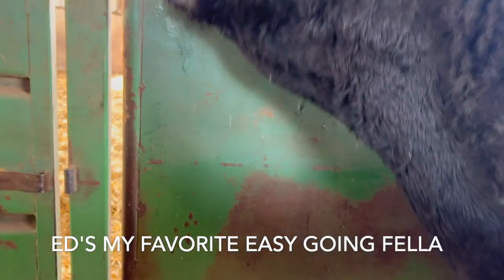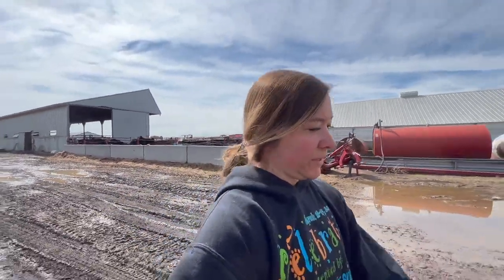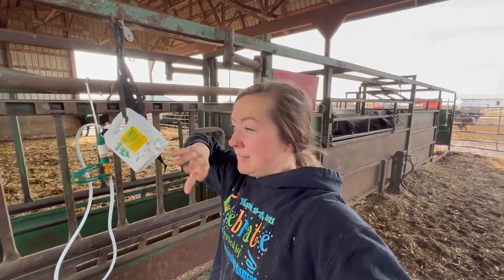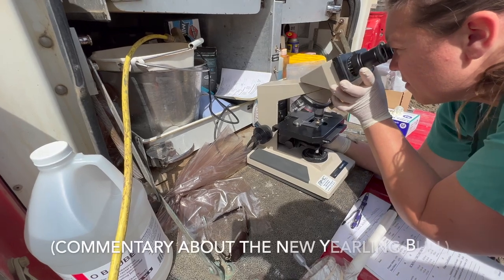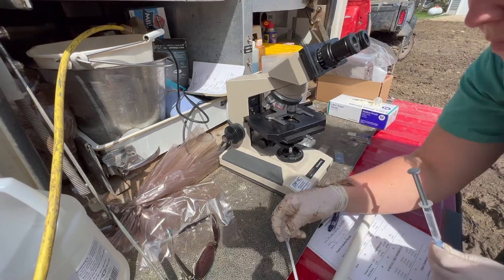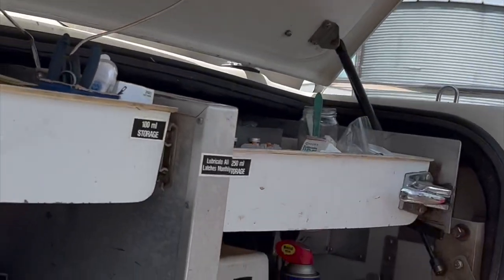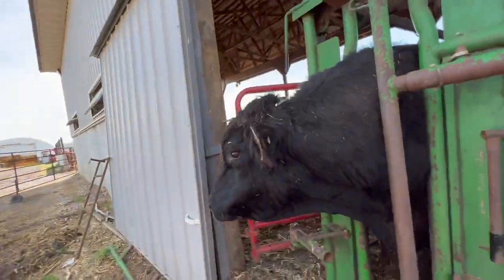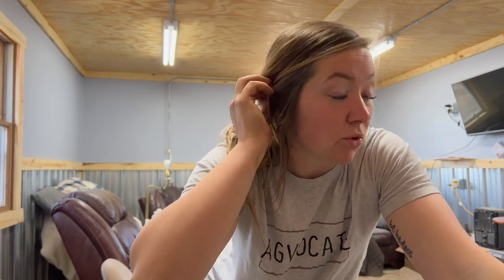We gotta make sure the bulls are ready for BREEDING SEASON!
We are semen testing our bulls to ensure they're good to go for breeding season. This is a very important piece to a cow/calf operation! Nobody wants to put a bull in with 30+ cows and not have any get pregnant!

For more behind the scenes, I'll be sharing it all in my Instagram stories too! @thatfitagvocate :)